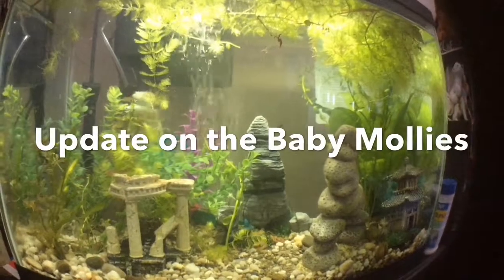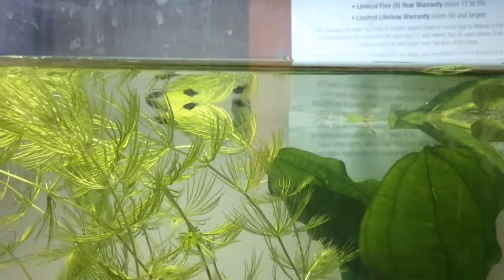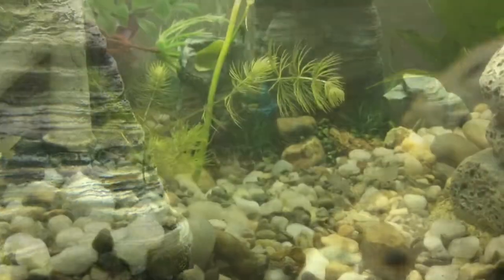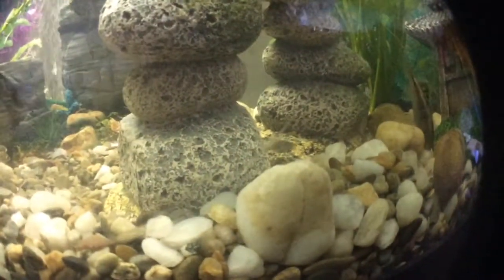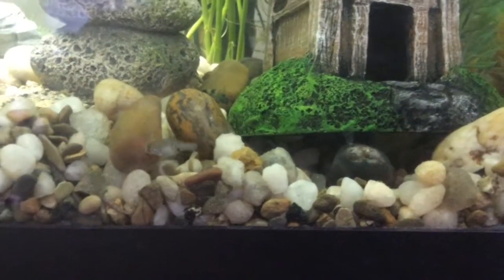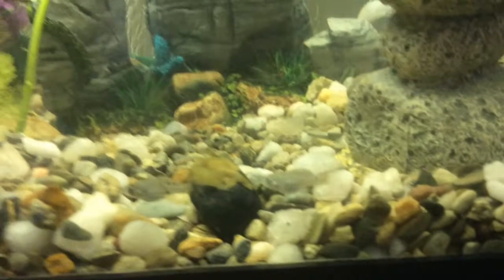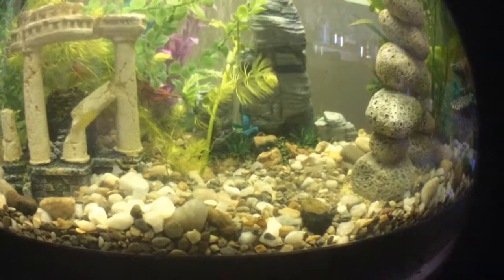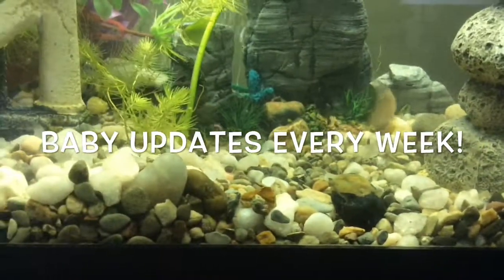Update On The Babies ! I Have A Difficult Choice To Make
Look how big these babies are getting-how can I choose just one?